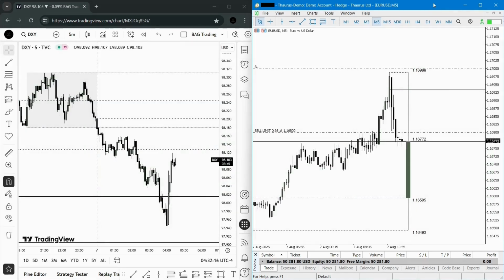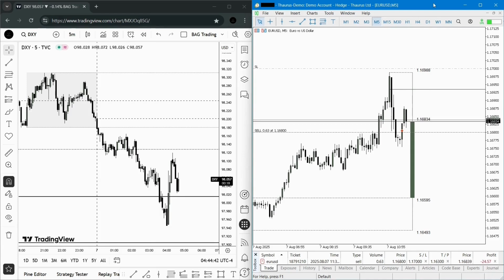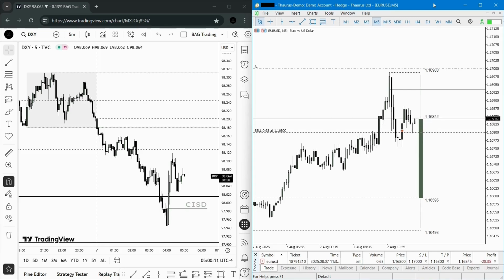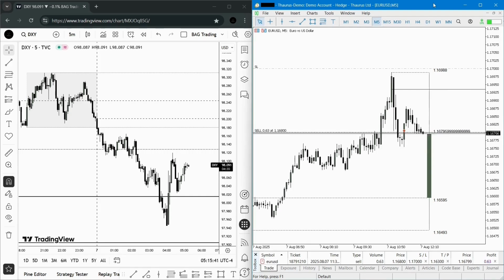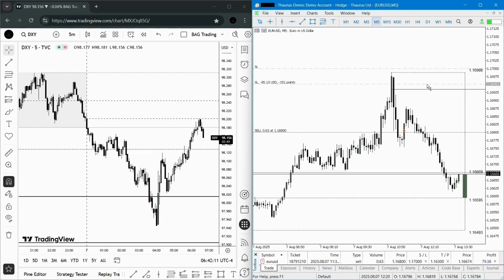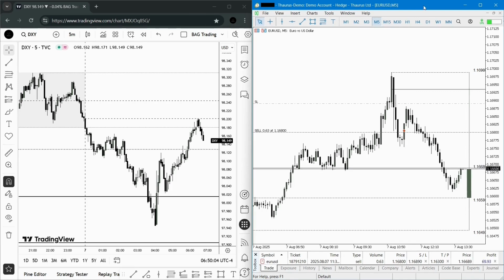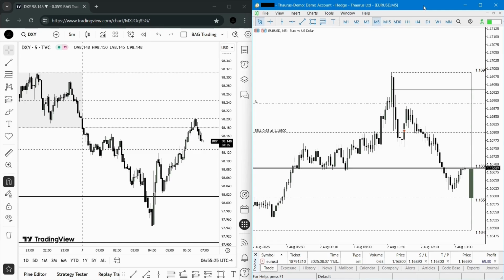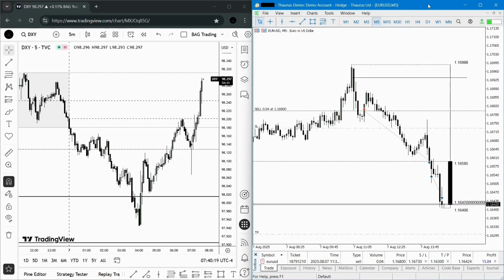The Dawn Strike Model | 50-Pip Forex Trade for $146.98 (ICT Strategy)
Discover the Dawn Strike Model in this live forex trade walkthrough. I break down a 50-pip trade that earned $146.98 using my ICT-based trading strategy, targeting daily range extremes from 3-5 AM ET. Learn disciplined, high-probability trading with BAG Trading's "Professionally Oriented Speculation" approach.

Key Takeaways:
- How to apply the Dawn Strike Model for high-probability forex trading.
- Step-by-step breakdown of a winning 50-pip trade setup.
- Key ICT trading concepts for consistent profits in forex markets.

The information presented by Belief Achieves Greatness Trading is presented as general market commentary and hypothetical price action study, not constituting of investment advice. Belief Achieves Greatness Trading and its representatives will not accept any liability for any loss, damage, or gain that is realized as a result of reliance, in any form, on this content.

Belief Achieves Greatness Trading and its representatives are not registered investment advisors and can not guarantee the accuracy of the information presented. No representation is being made that any account will or is likely to achieve profits or losses similar to those shown.

By proceeding to view the content delivered by Belief Achieves Greatness Trading, you agree that reliance on the presented information is entirely at your own risk, and you understand that there is a high degree of risk involved in trading/speculation.